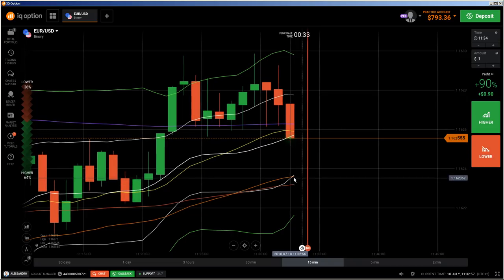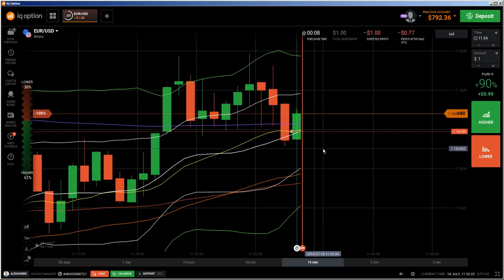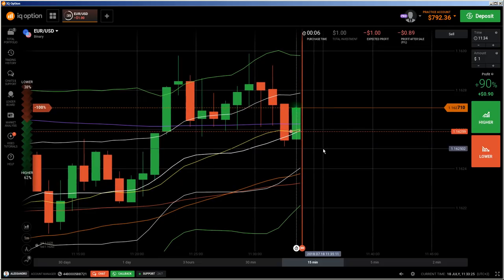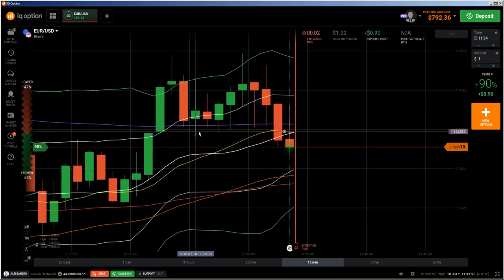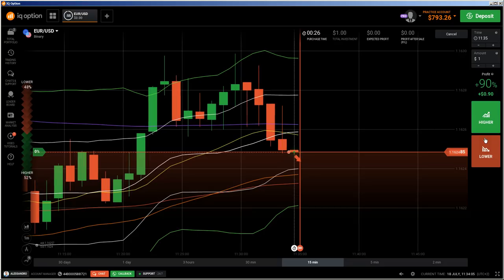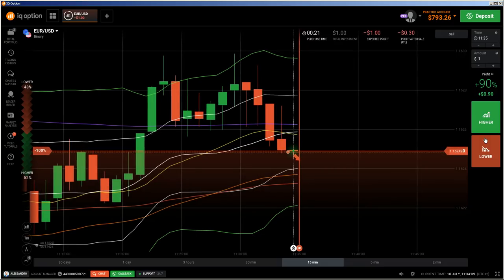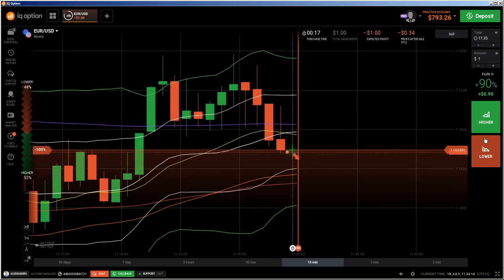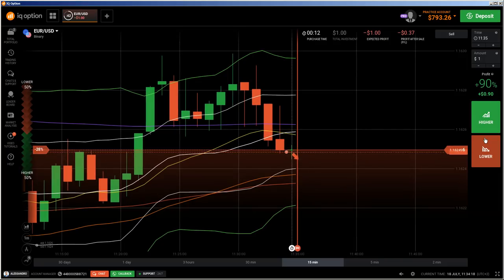💱 Online Trading: live trading, trade market, currency trading, how to play the stock market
Trade marketing is a discipline of marketing that relates to increasing the demand at wholesaler, retailer, or distributor level rather than at the consumer level. However, there is a need to continue with Big Brand Management strategies to sustain the need at the consumer end. Trade marketing is a wider marketing discipline that aims to increase demand with supply chain partners such as wholesalers, retailers, or at the distributor level, rather than just at the customer level.

The aim of trade marketing for a manufacturer is to increase demand for their product with supply chain partners. A 'sales chain partner' is a person or business that's involved in the movement of products in commerce [and, as such, is the collective term for distributors, wholesalers and retailers].

Trade Promotion is a marketing technique aimed at increasing demand for products in retail stores based on special pricing, display fixtures, demonstrations, value-added bonuses, no-obligation gifts, and more.

trade market
currency trading
how to play the stock market
world stock market
stock market chart
stock market index
traders
market timing
margin trading
learn to day trade
rolling stock
small cap stocks
trending stocks
learn how to trade stocks
value stocks
good stock
stock picker
stock market terms
fibonacci trading
swing trading
ny stock market
technical analysis
world stock market
stock market chart
stock market index

learn currency trading
bo trading
today's exchange rate
currency trading for beginners
daily exchange rate
money conversion rate
stock market day trading
trade market
how to invest in stocks
nyse stocks
candlestick chart
equity trading
canadian stock market
undervalued stocks
swing trade stocks
momentum trading
proprietary trading

trade analyzer
candlestick chart
eur usd
stock market futures
stock news
current stock market
grow stock
best mutual funds
stock market update
stock price
buy stocks
nasdaq stock
stock ticker
best investments
investing money
penny stocks list

day trading
investing in stocks
stock options
stock market live
tops stock
stock exchange
stock broker
dividend stocks
best penny stocks
stock screener
hot stocks
stocks to buy
best stocks
cheap stocks
shorting a stock